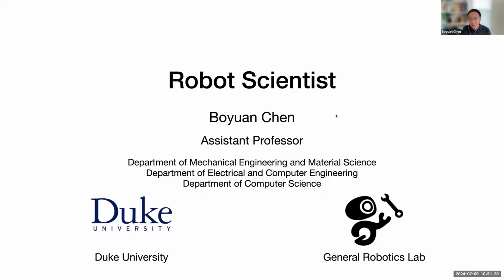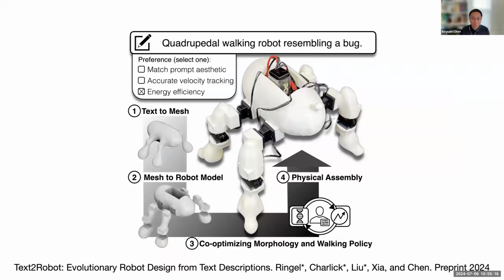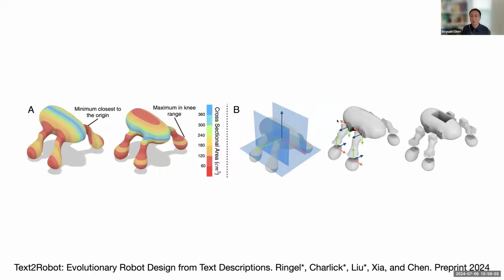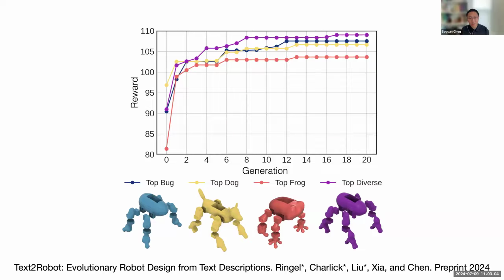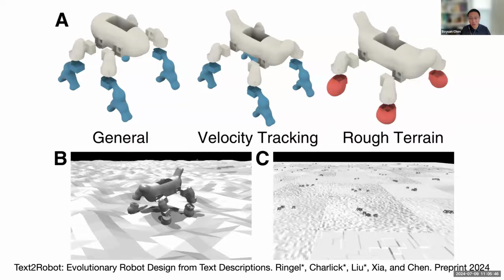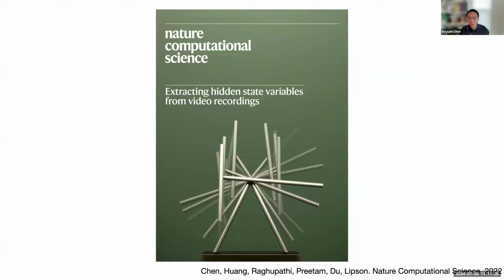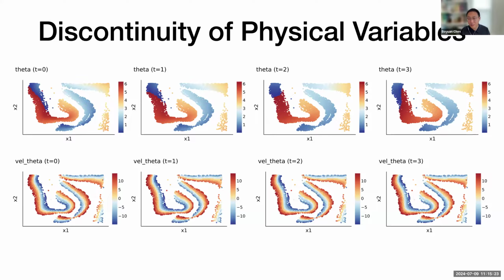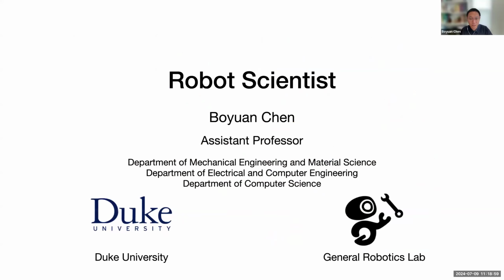Boyuan Chen: Robot Scientist